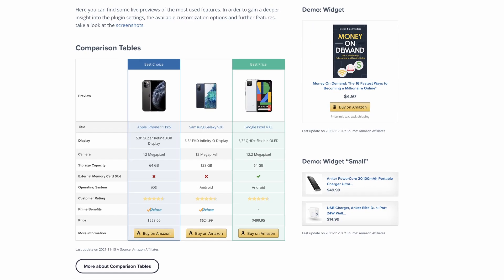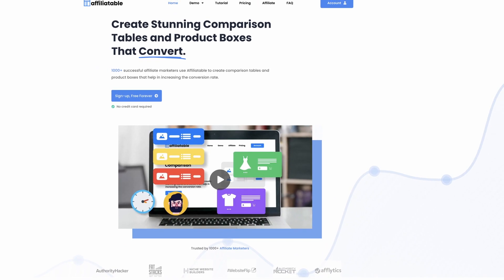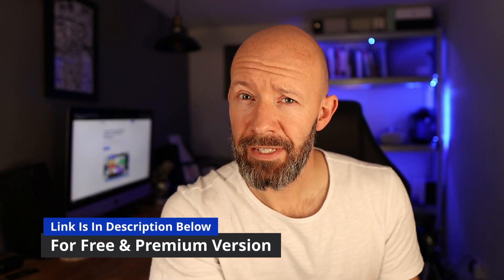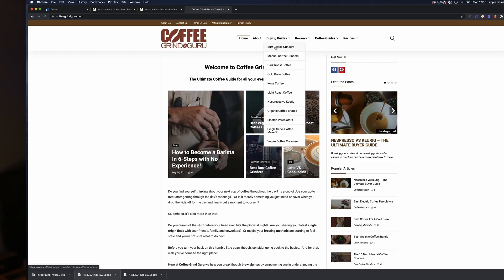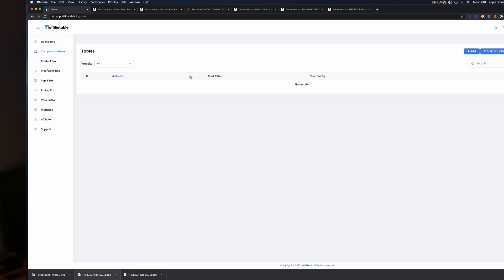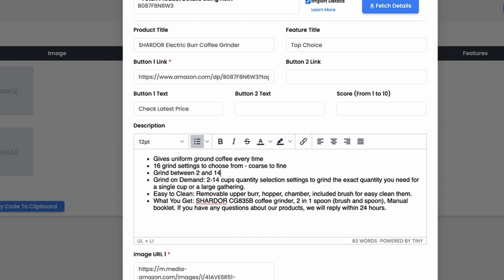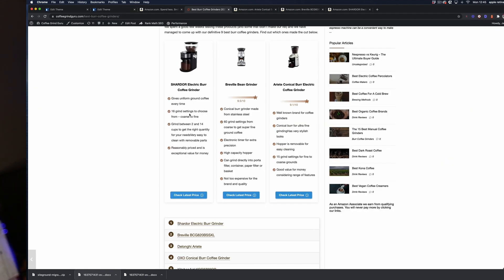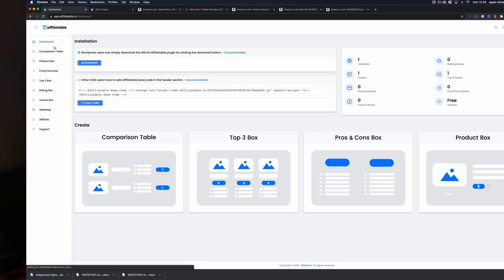Best Free Affiliate Product Comparison Table - AAWP Alternative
This video looks at what I think is the best free affiliate product comparison table maker available. It works with all websites, any page builder and has loads of functionality in the free version. It even dynamically pulls Amazon Associates links, images and more - but can also be used with non-Amazon affiliate offers.

I will earn a small commission if you purchase the paid version, but this is not necessary unless you want the added functionality and the extra templates for the table maker. I use the pro version for all my sites and it is good value for money, but not strictly needed.